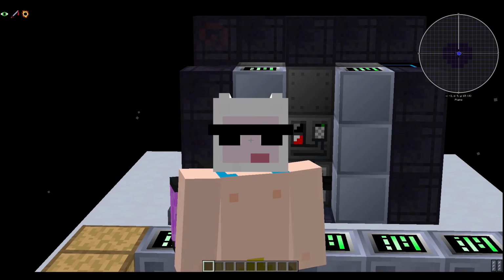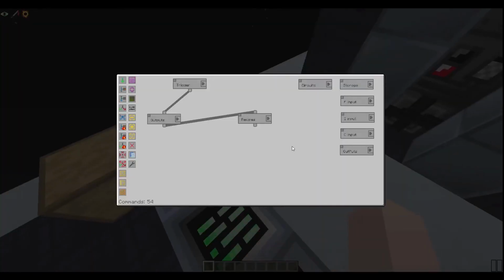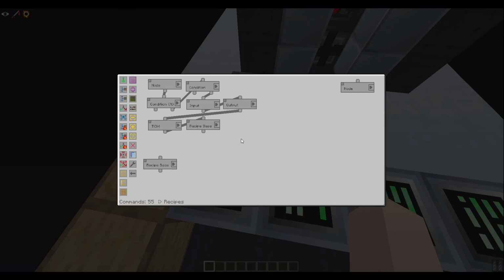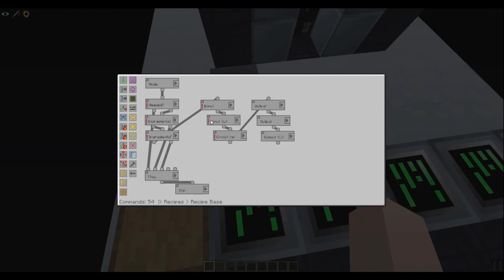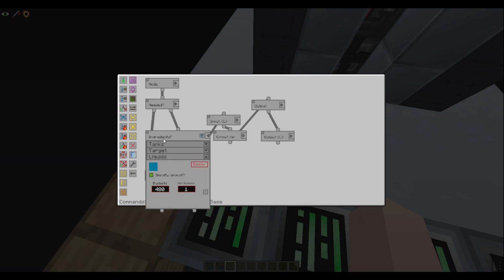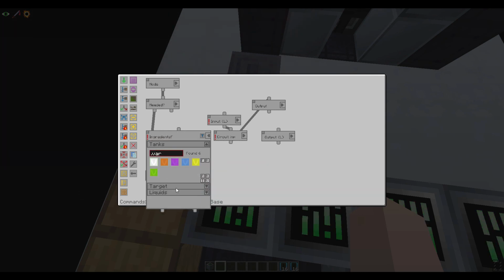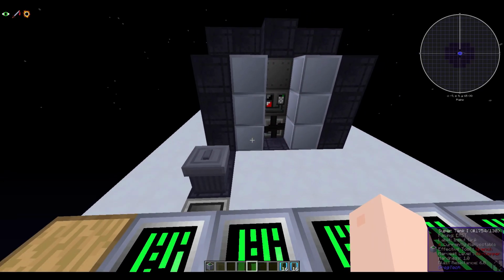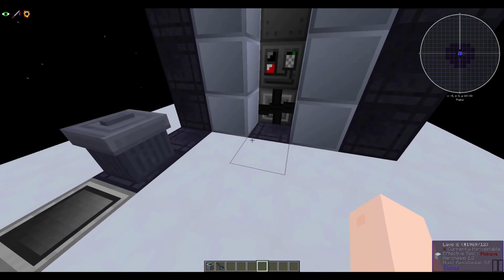Large Chemical Reactor automation in GT5u with SFM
One simple method for automating the LCR in GT5u with SFM. Somewhat easy to expand, with a high recipe limit. Curious on people's thoughts for improvements